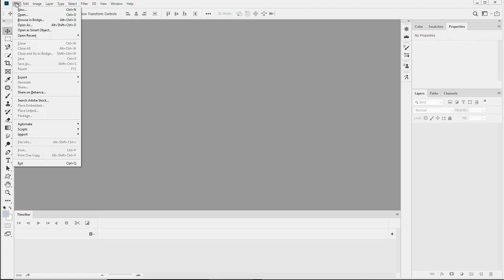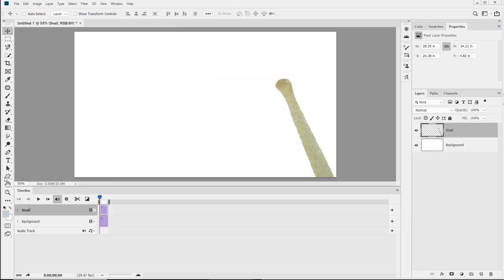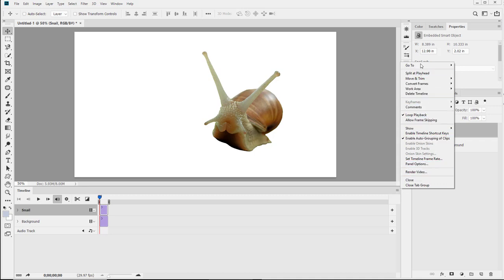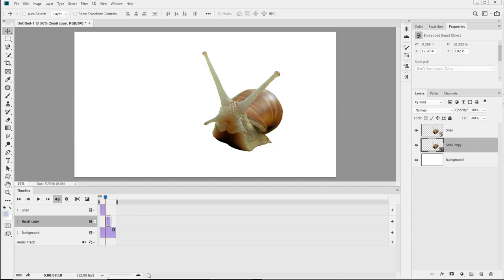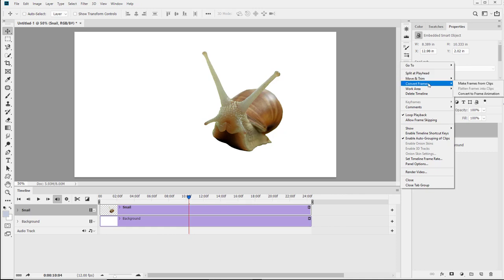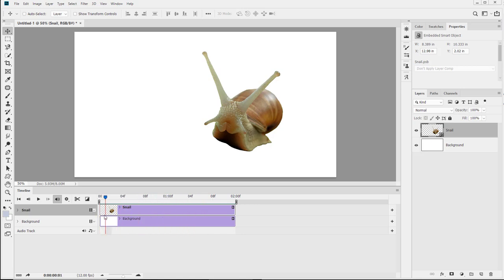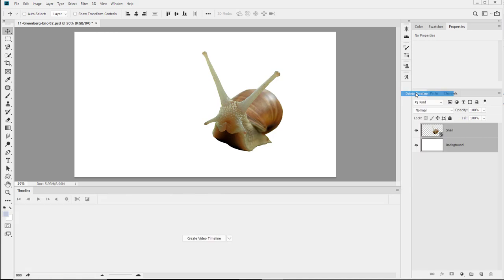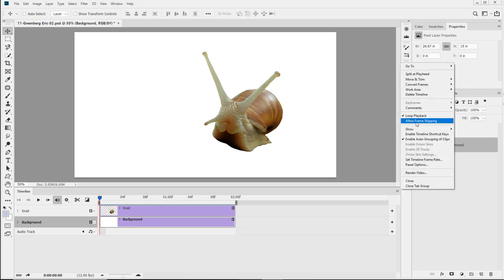Week 11 Video 3 Timeline controls Part 1